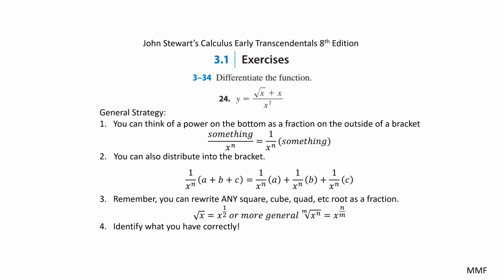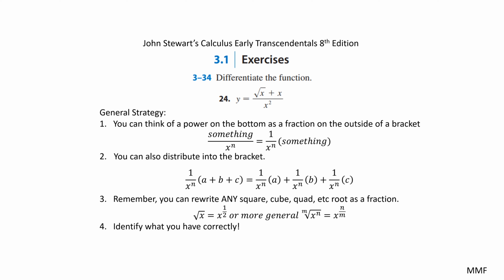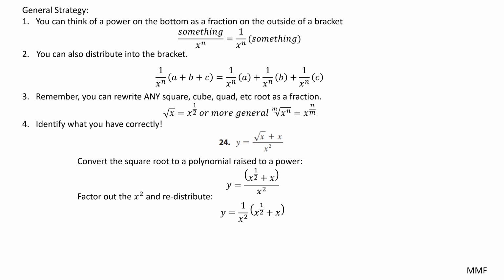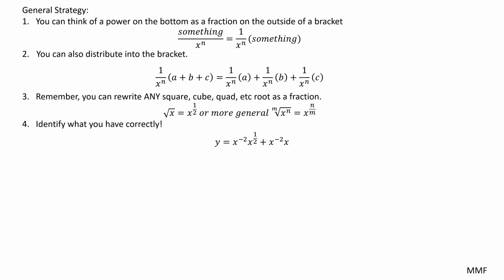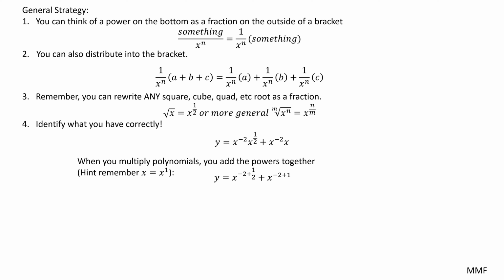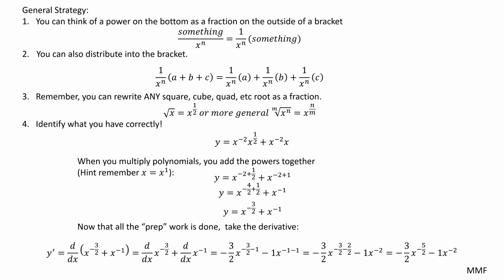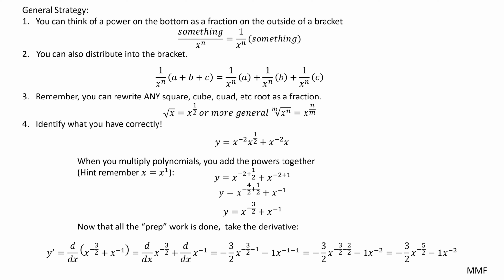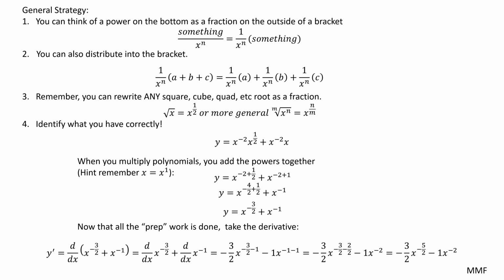John Stewart's Calculus Section 3.1 Q24 - An Alternate Solution